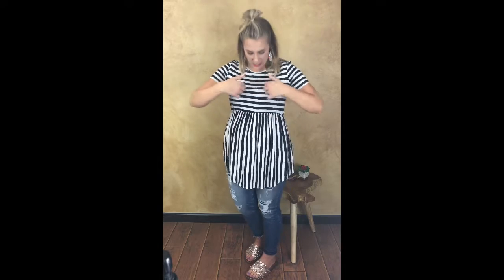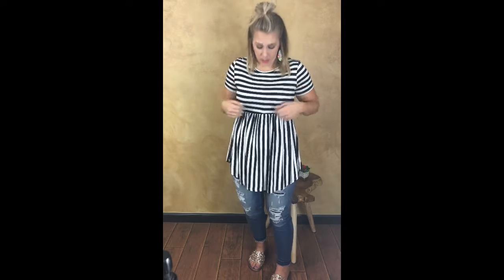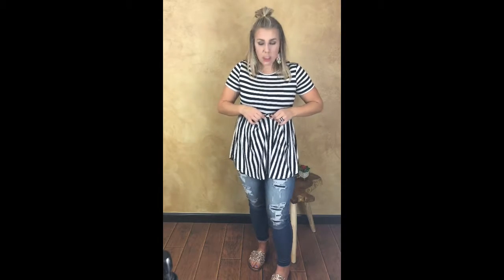SGS Boutique | Striped Baby Doll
You know when I love stripes?
Always.

No but really, when they go in the perfect direction to flatter all body types.

Wanna shop?